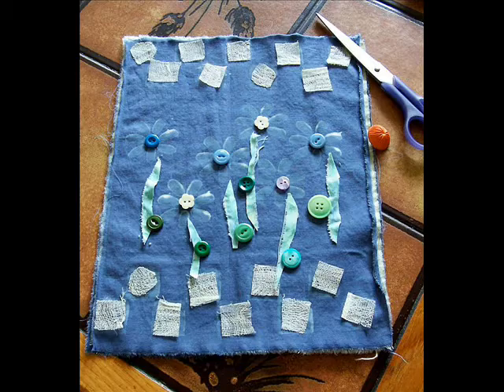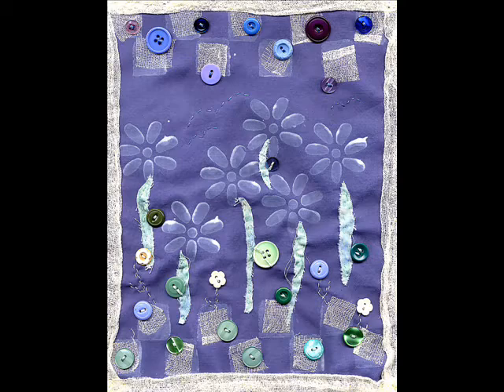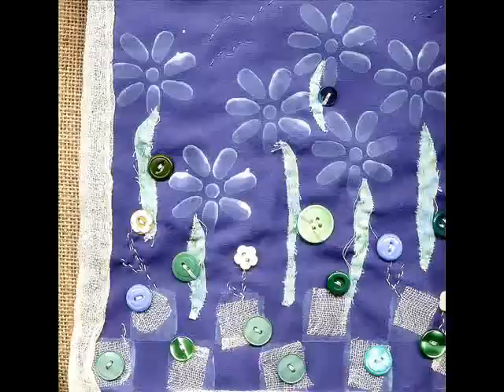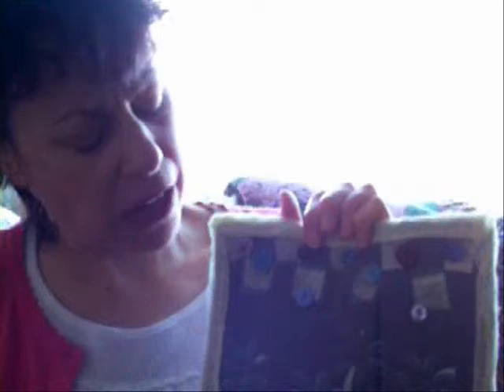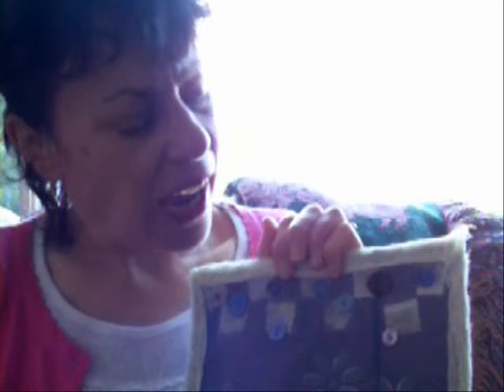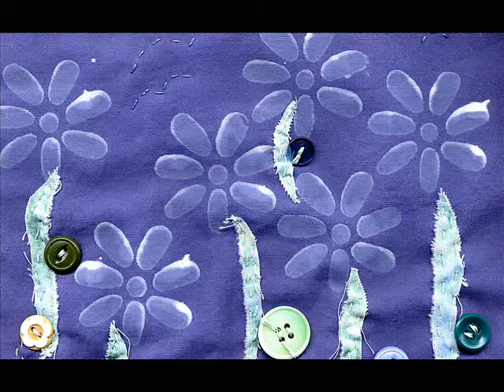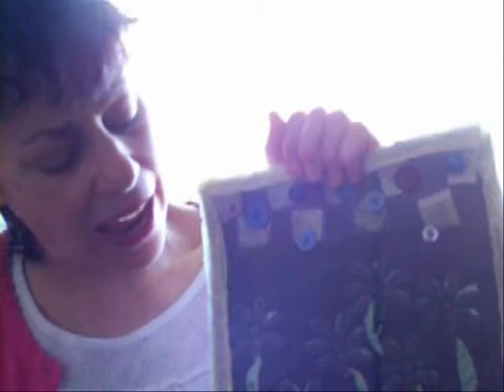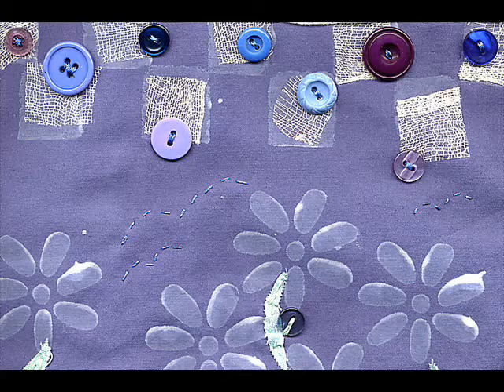PEACE GARDEN art quilt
This is about an art quilt made from a piece of a bed sheet, discharged flowers, buttons (some of which are vintage), cheesecloth and stitching.
I also love to include my pets. You'll catch some glimpses of them.

I also introduce my etsy shop which I hope you will take some time to visit.

Angels be with you